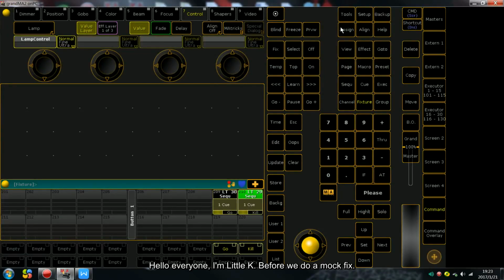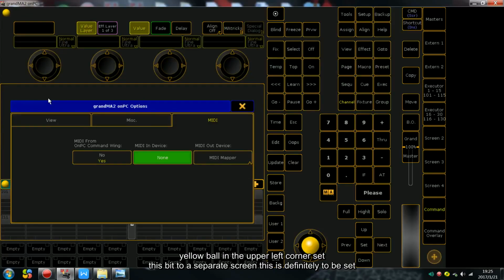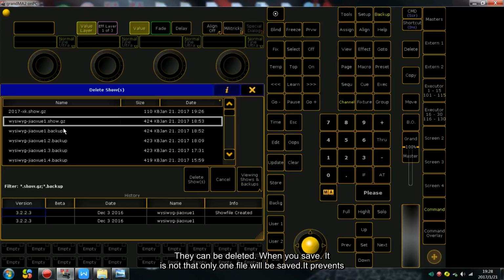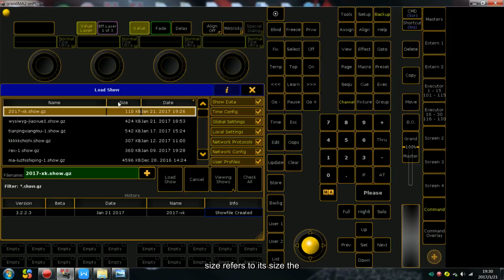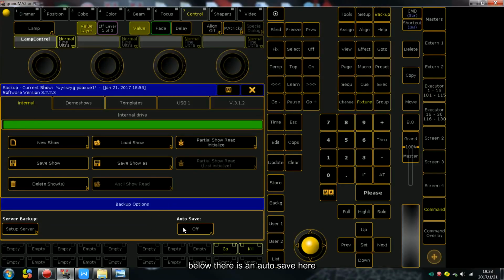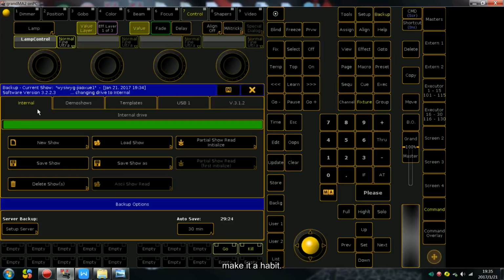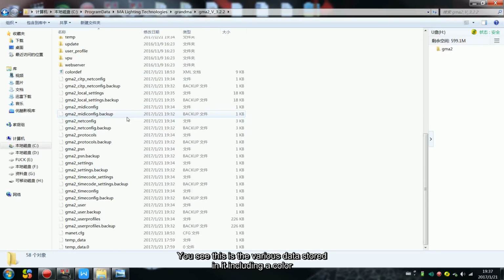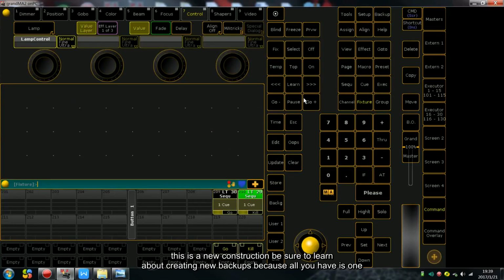MA2/3 Backup Load Delete Save As